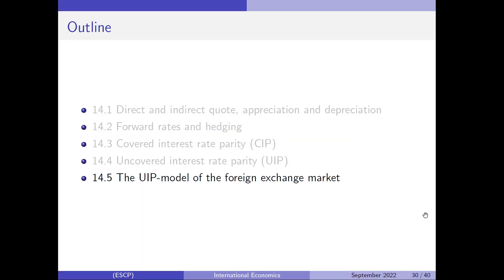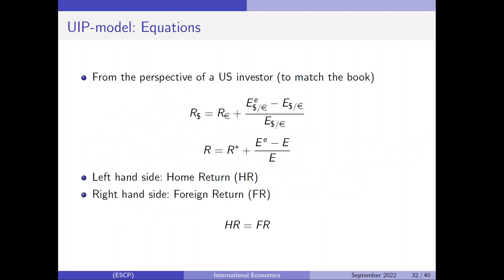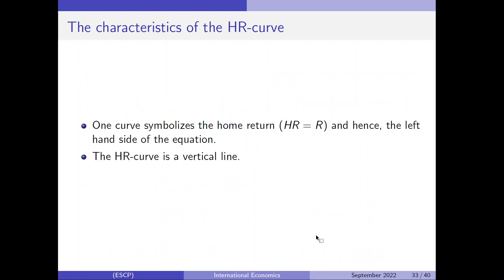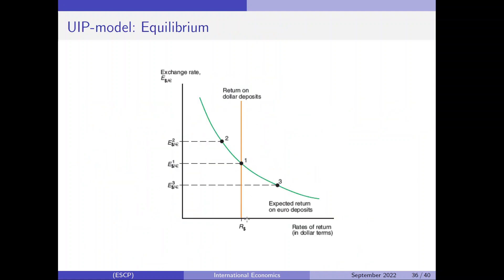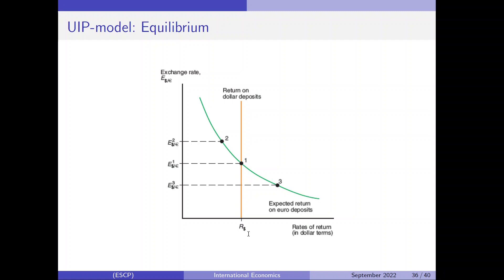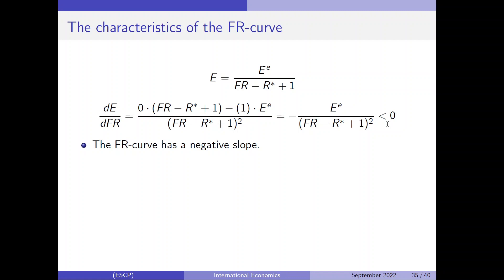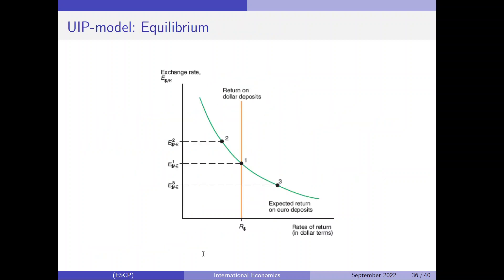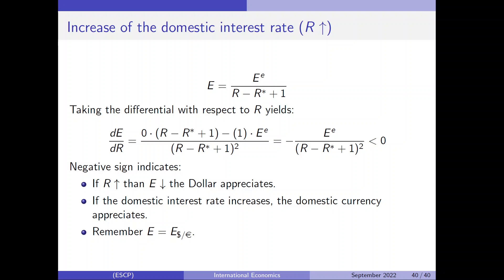Part 14.5 UIP Model Sept. 2022